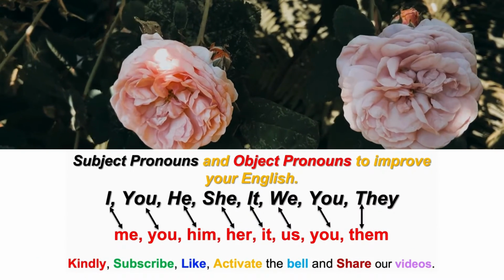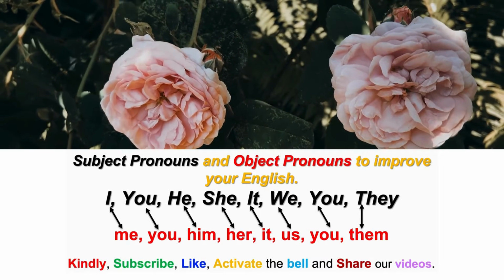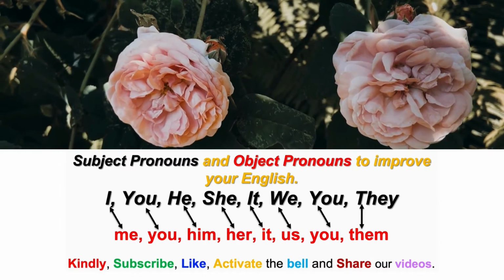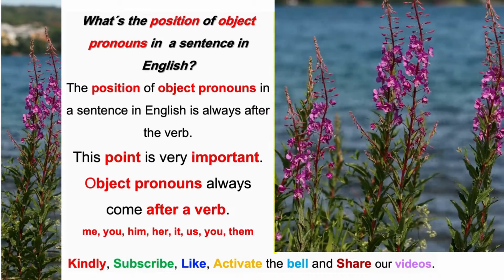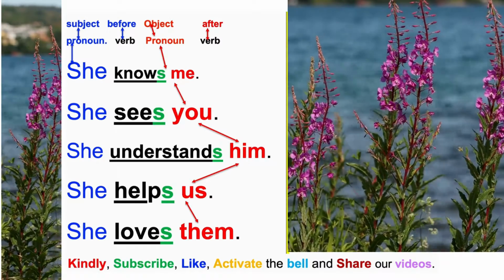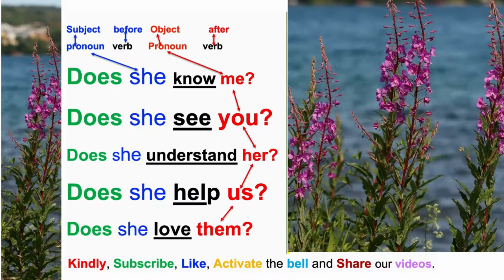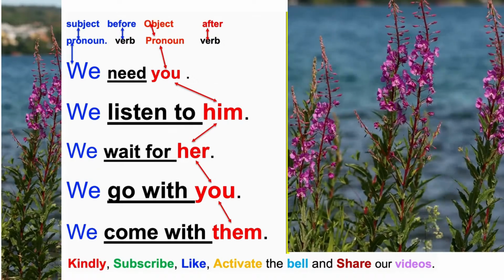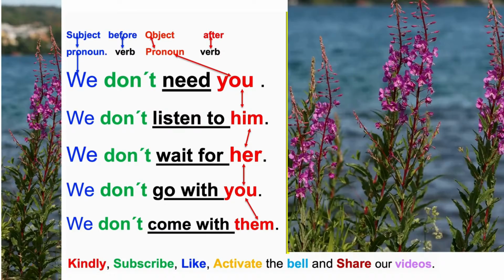Stop Messing Up Pronouns! Simple Tricks to Master ‘He, Him, They, Them 3